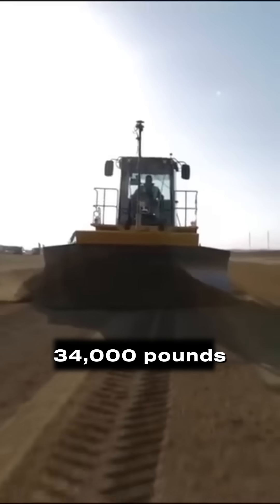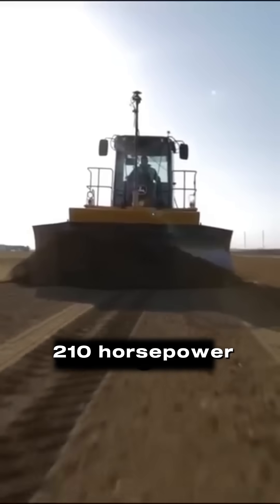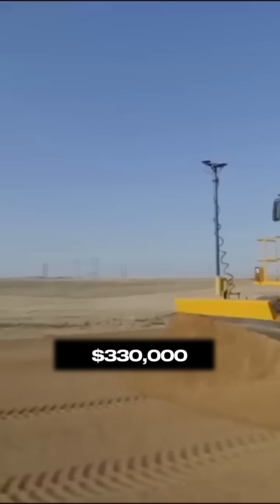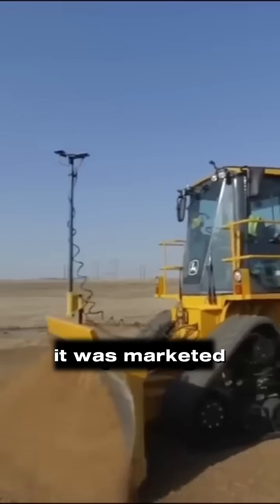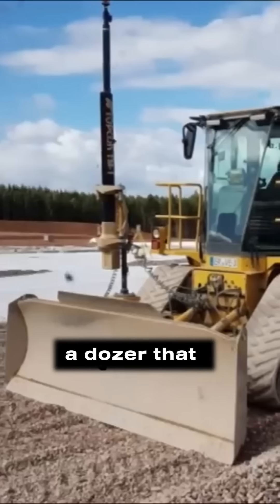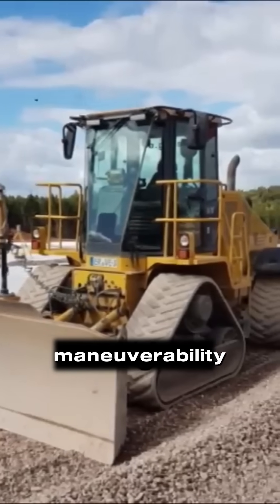The John Deere 764: A Machine Too Advanced for Its Time?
John Deere 764, high-speed dozer, grader replacement, construction innovation, articulated dozer, heavy equipment history, discontinued machines — here’s the story behind a machine that almost changed everything.

Fifteen years ago, John Deere unveiled the 764 High-Speed Dozer — a machine designed to do the impossible: combine the power of a dozer with the speed and finesse of a grader.

✓ Articulated frame design for tight turns and smooth grading
✓ Speeds of up to 6 mph — double that of most crawlers
✓ Weighed 34,000 lbs, powered by a 210 hp PowerTech engine
✓ Sold for $330,000, aimed at contractors needing speed and control
✓ Could grade without damaging finished surfaces
✓ Built for manoeuvrability, flotation, and versatility
✓ Marketed as a revolutionary grader alternative

But despite the hype, the 764 HSD was discontinued — and never replaced.
No follow-up. No fanfare. It just... vanished.

Was it too early? Too niche? Or maybe... graders just weren’t going anywhere.

🟢 Watch till the end and decide:
Was the 764 a game-changer ahead of its time?

👍 Like this video if you love rare machines
💬 Comment your take — should the 764 come back?